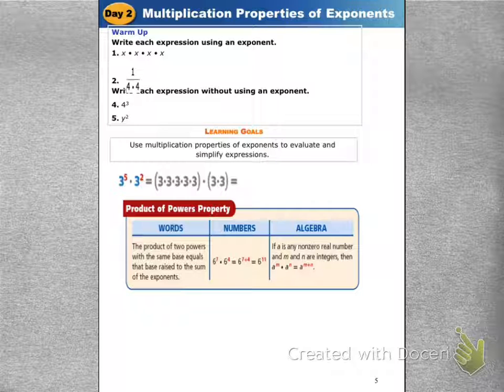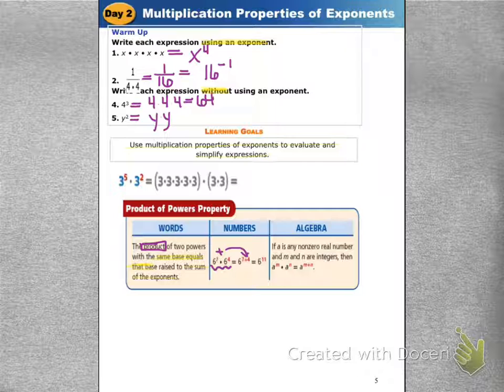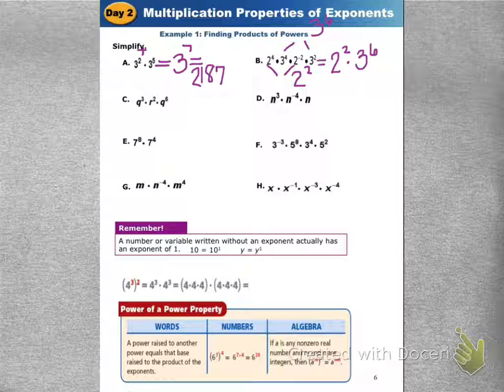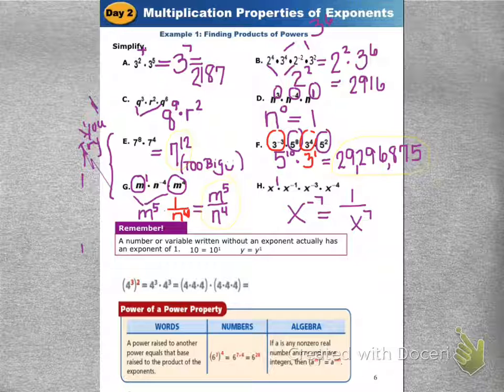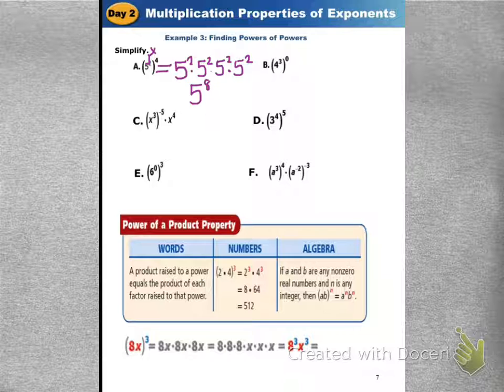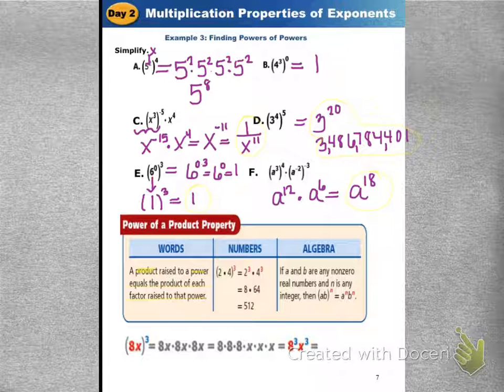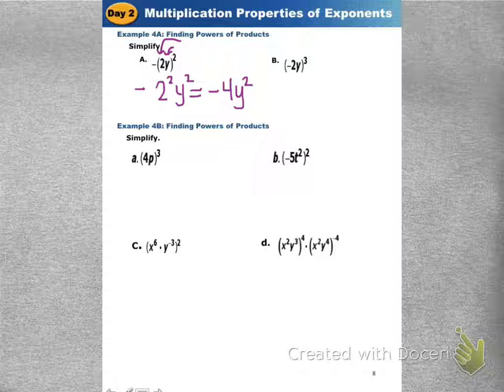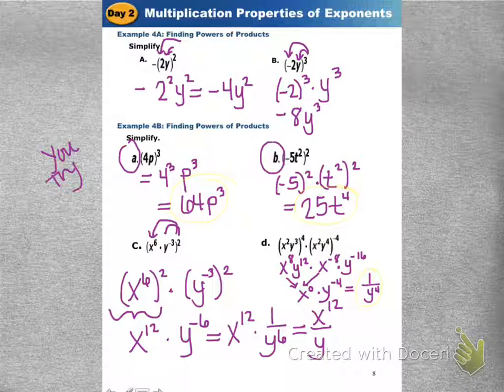Alg2A Exponents Day 2